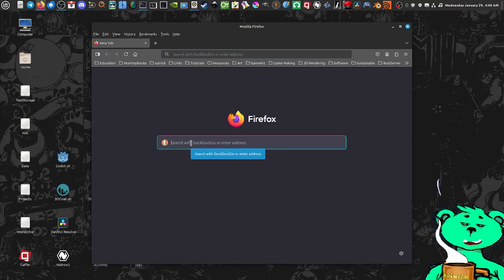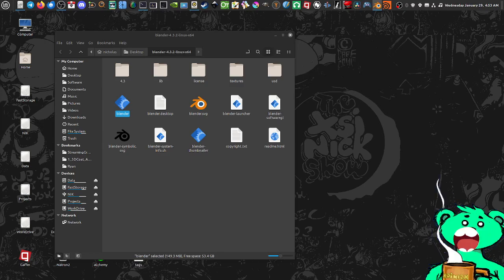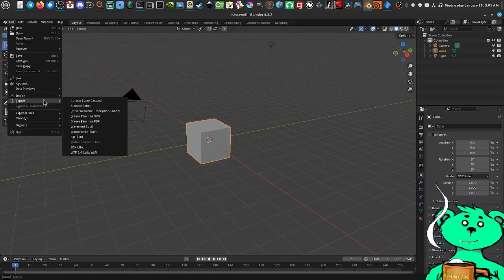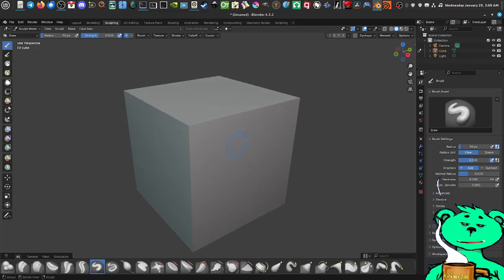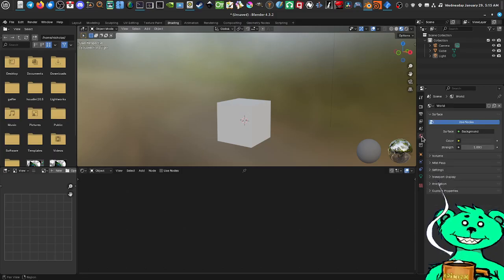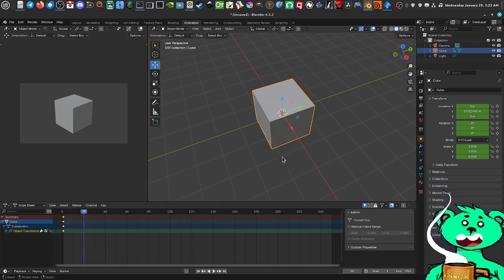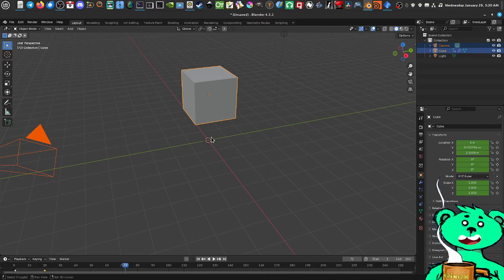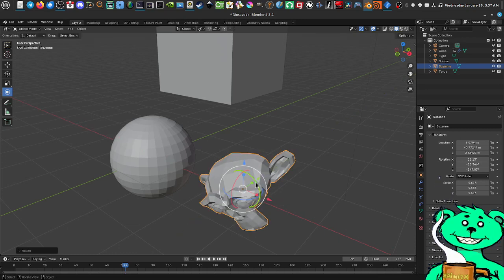Blender Basics for beginners | simple 3D start from scratch.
Simple art tutorial videos to get started for the first time.
Timestamps:

0:00 Intro!
1:28 How to get Blender for your computer
9:13 Starting Blender on your computer
10:29 Blender main app menus
20:25 Layout tab work room
23:37 Modeling tab work room
23:52 Sculpting tab work room
24:19 UV Editing tab work room
25:46 Texture Painting tab work room
27:18 Shading tab work room
29:21 Outliner and Properties Panel
37:27 Animation tab work room
40:09 Render tab work room
41:09 Compositing tab work room
42:04 Geometry Nodes tab work room
43:47 Scripting tab work room
45:44 3D viewport  left tools shelf
48:01 3D viewport navigation
50:43 3D viewport left tools shelf continued
53:59 Wrap up!